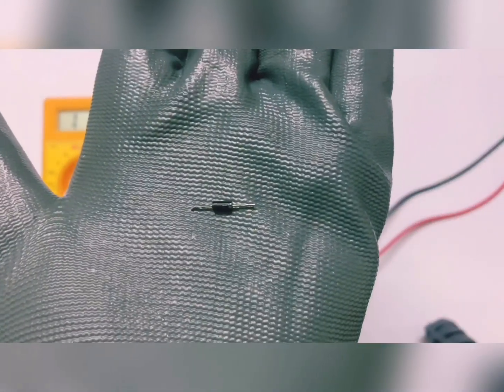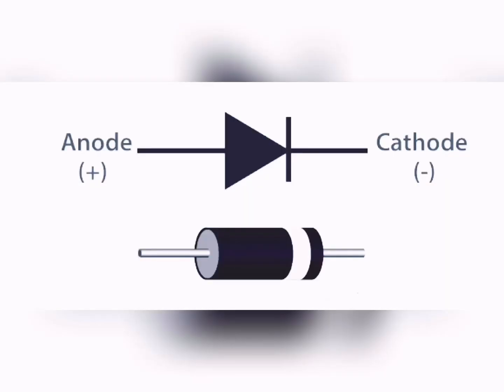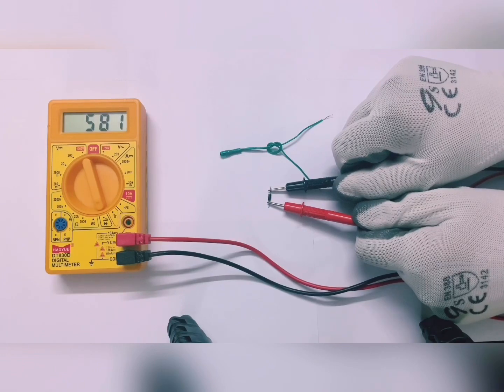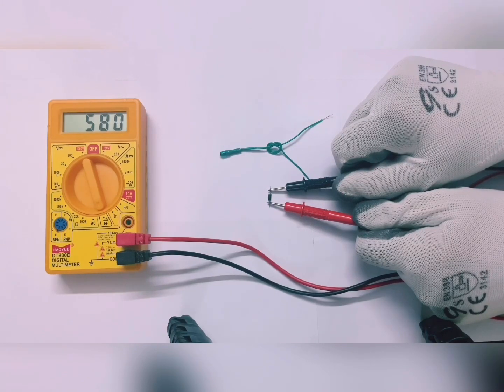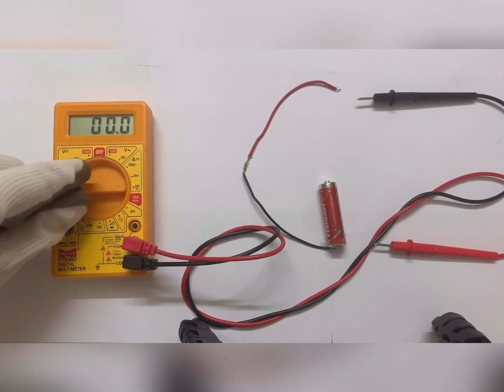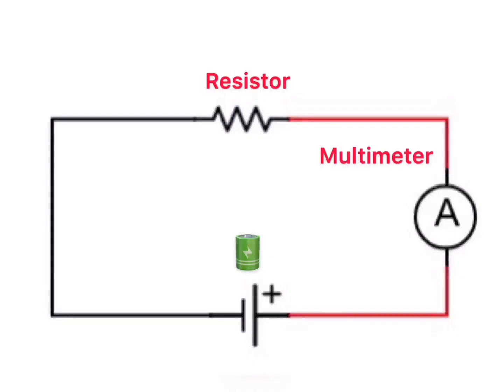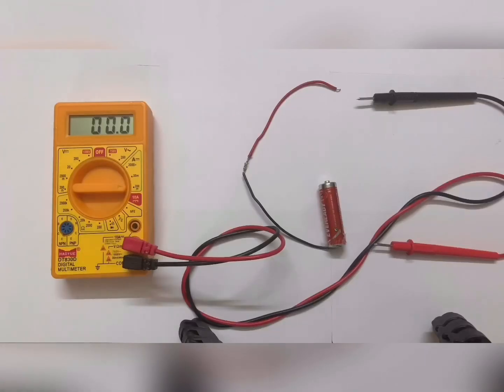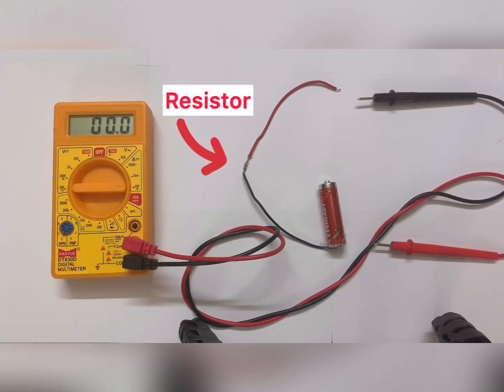Multimeter tutorial 2020 - What you NEED to know!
Learn Multimeter tutorial 2020 with this video, which emphasize on what you need to know about this device. It is handy device for every beginners who want to learn about electrical and electronic circuits.

Learn basic day to day life hacks. It can be very helpful for any individual who wants to fix things by themselves.